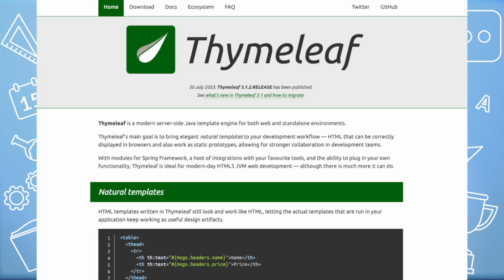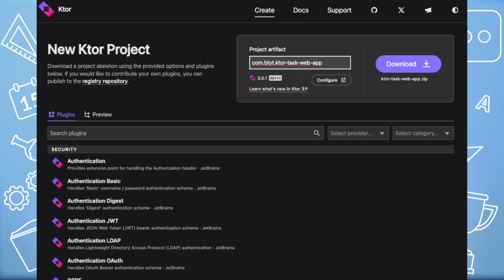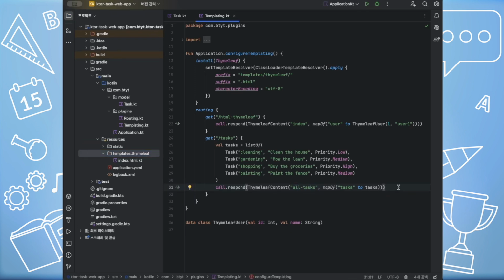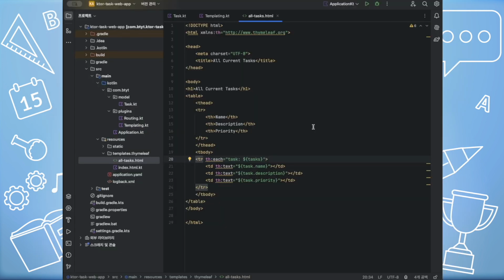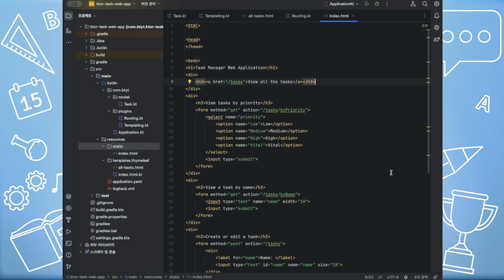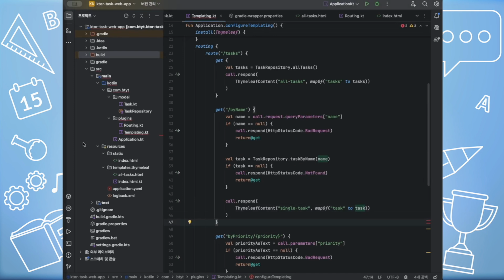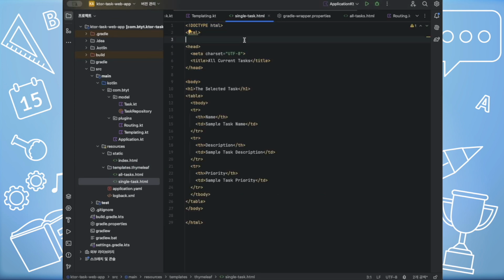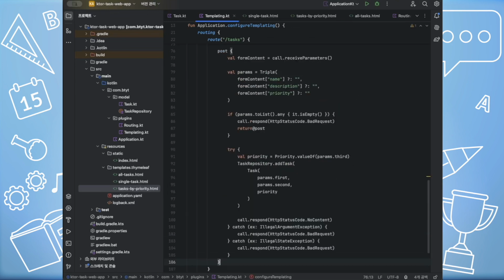[ Code Along ] ⚡️ MVC Pattern with Template Engine in Kotlin Ktor | Thymeleaf ⏱️🍃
Let's code along with Jay 🧑‍💻👩‍💻

📚 Source
⚡️ Create a website in Kotlin with Ktor :

⏰ Time Stamp
00:00 intro
00:17 what is template engine?
01:10 why SSR?
02:21 preview
02:27 project setup
03:16 add starter code
07:06 thymeleaf standard dialects
08:35 add get routes
10:51 task repository
11:17 reuse routes
18:46 add post requests
20:21 outro

🎈Song : 샛별 - Dust, or myst /